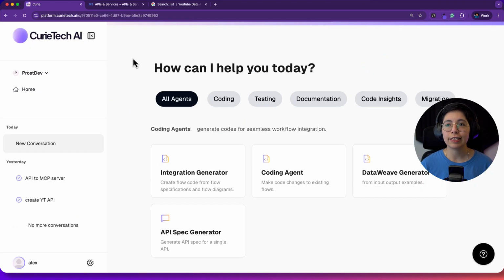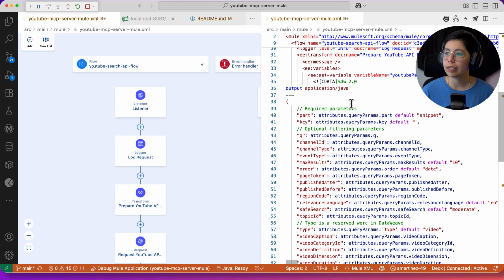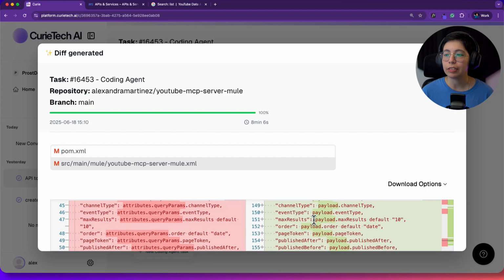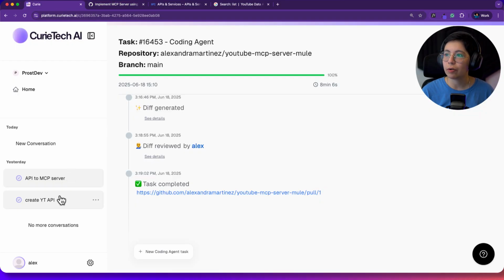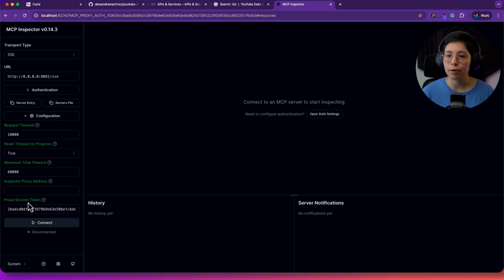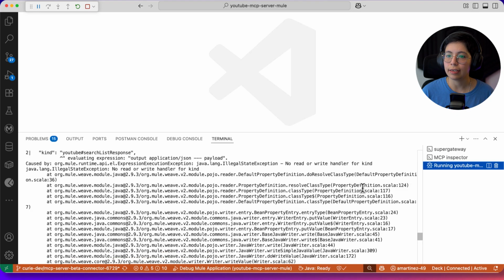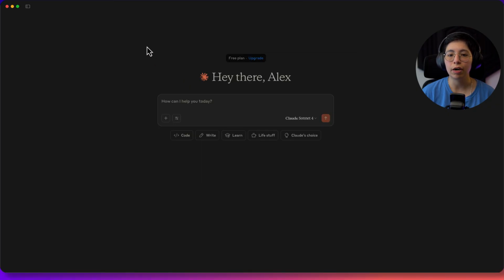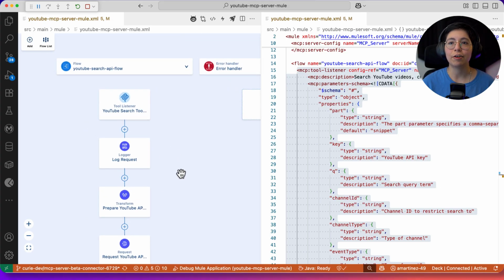I Built a Full MCP Server in 10 Minutes Using CurieTech AI -- WHAT?! | YouTube API | MuleSoft | ACB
In this video, I walk you through how I used CurieTech AI and MuleSoft to create a complete MCP (Model Context Protocol) server for the YouTube Data API v3 — in just 10 minutes!

I’ll show you step-by-step how I:

✅ Generated a working YouTube REST API
✅ Pushed the code to GitHub and connected it with my Curie account
✅ Converted the Mule app into an MCP server
✅ Ran and tested it using SuperGateway and the MCP Inspector
✅ Integrated the MCP server with Claude AI for powerful automation use cases

⚡ Whether you're building AI tools, experimenting with new protocols like MCP, or just want to speed up API development — this is for you.

🛠 Tools Used:

- CurieTech AI
- MuleSoft (Anypoint Code Builder)
- YouTube Data API v3
- SuperGateway
- MCP Inspector
- Claude (Anthropic)
- GitHub

Chapters:
00:00 Intro
00:12 Generating the YouTube API Integration
01:51 Running & Testing the API Locally with Postman
04:14 Creating & Setting Up a GitHub Repo
06:02 Turning the API into an MCP Server
11:16 Running & Testing the MCP Server Locally with Supergateway + MCP Inspector
18:59 Running the MCP Server in Claude Dekstop
22:25 Final Thoughts